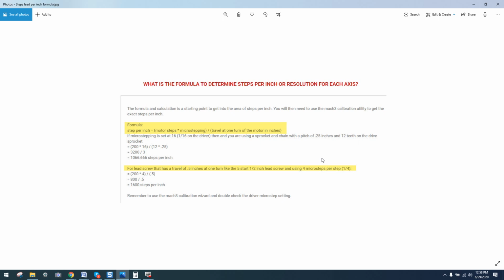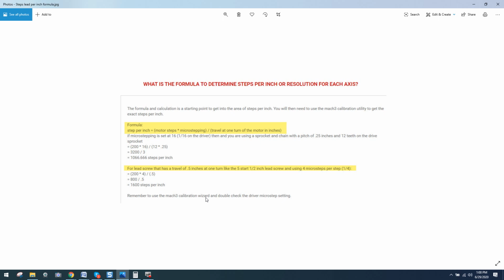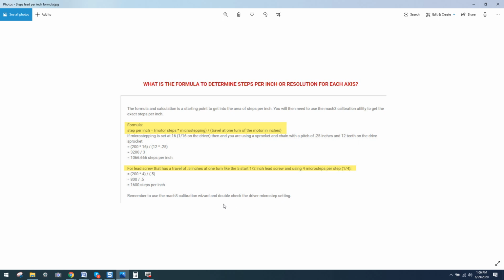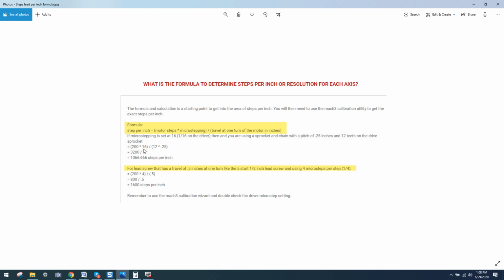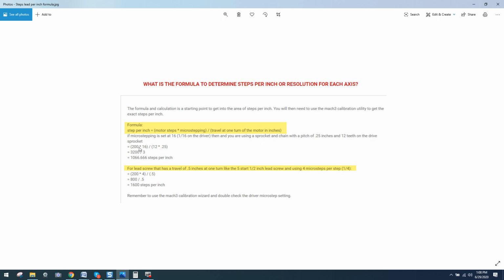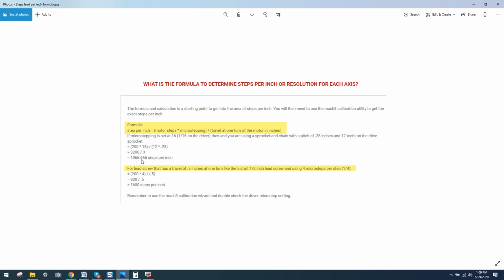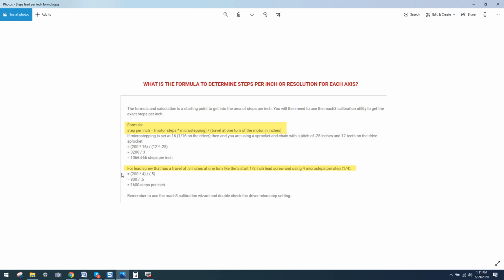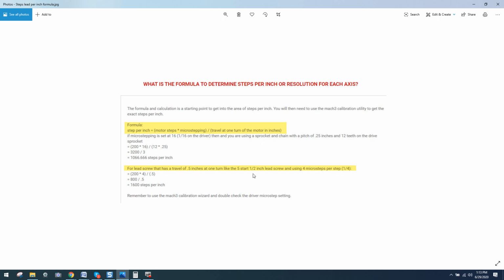CNC Steps Formula To Use For Your Axis And Mach3 Axis Calibration Performed Live..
This tutorial covers the formulas used to determine steps per calculations for your axis. This is used as a rough estimate only to get you close enough to begin using the Mach3 calibration wizard which is the only way to achieve a properly calibrated axes, and system do to it factoring in all machining tolerance variables.